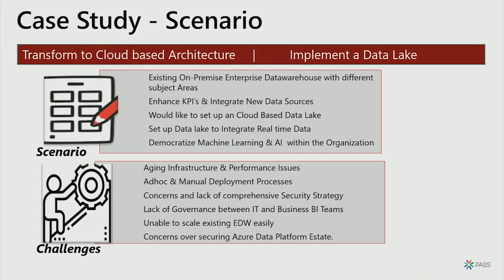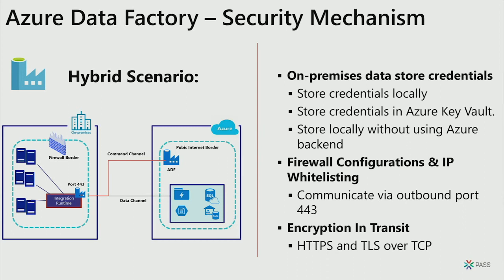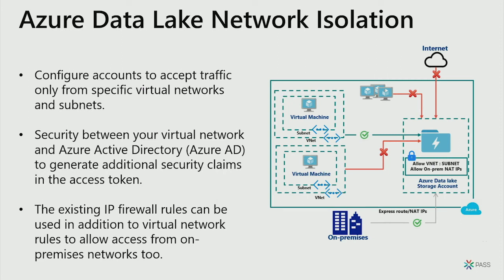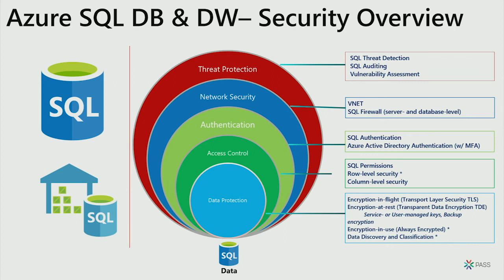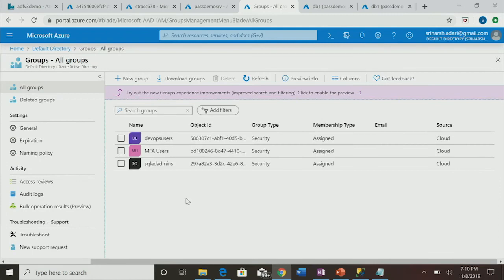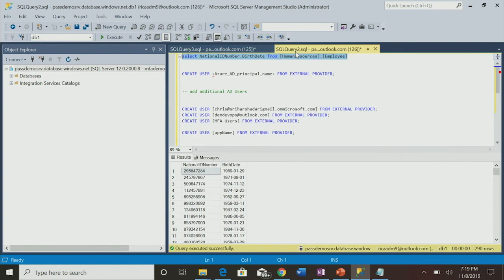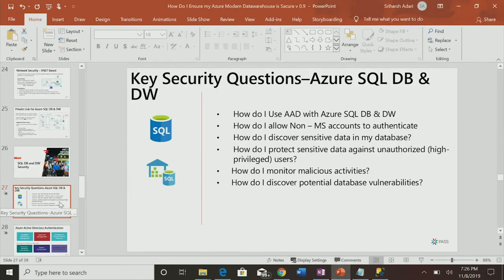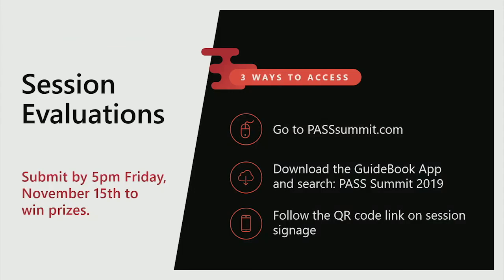How Do I Ensure my Azure Modern Data Warehouse is Secure? - Sriharsh Adari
One of the major concerns customers have when setting up cloud based data platforms is security. 84% of organizations believe that traditional security doesn't work for cloud.     In this session, we will take a case study approach to review how data and Azure Data Platform resources can be secured when setting up a Modern Enterprise Data Platform in Azure. You can understand detailed security options and customer questions regarding network security, open ports, secure client connections, firewall,  and limitations around VNET rules and Azure Active Directory across services. In the process, we will also review SQL security features like threat detection, vulnerability assessment, and  encryption options. You will leave this session with a comprehensive understanding of all the security options available and how to implement them in Azure Data Platform landscape.